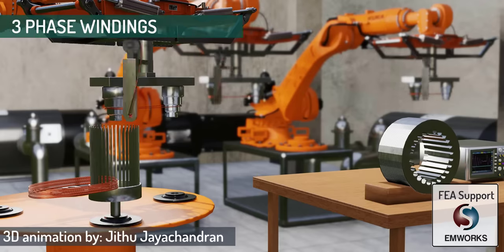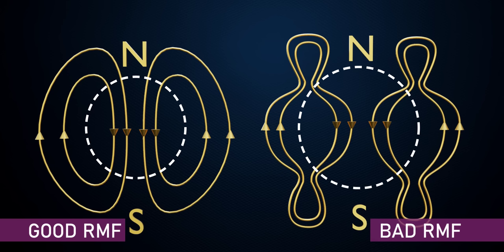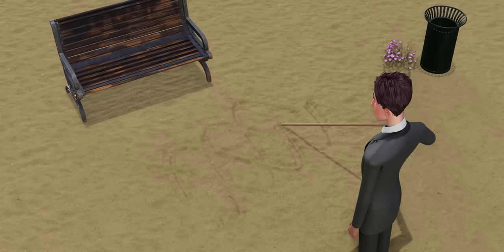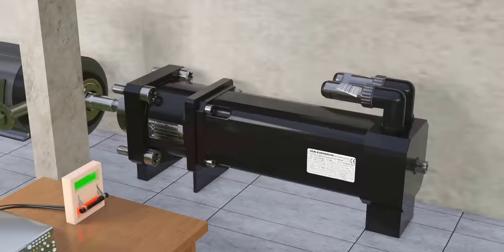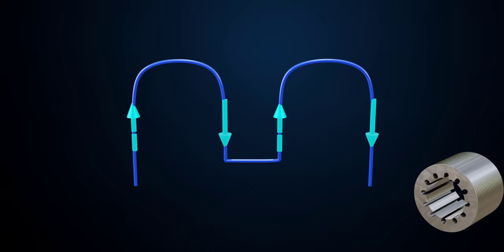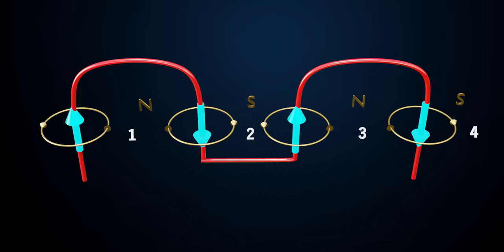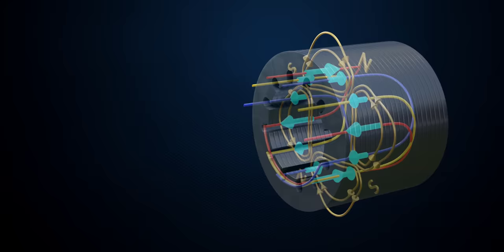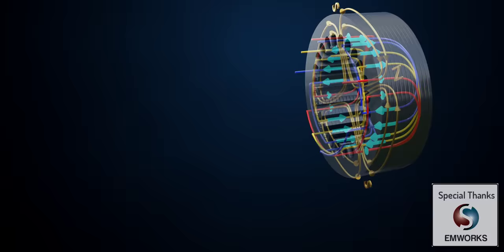Understanding electric motor Windings!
It’s a pleasure to watch fabrication process of windings in the factories. What you see here is a fully automatic winding process. The windings take in electric current and create a Rotating magnetic field out of it. This RMF is responsible for the motor’s rotation. You might be curious about how this Magnetic field rotates even when the windings are stationary? Let’s unveil its working, come along!

Private key : LES50864